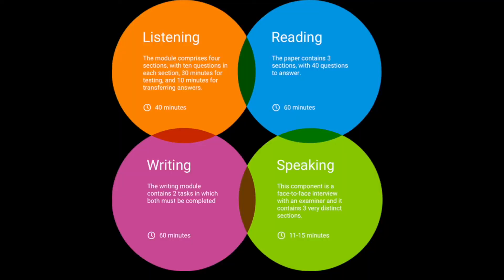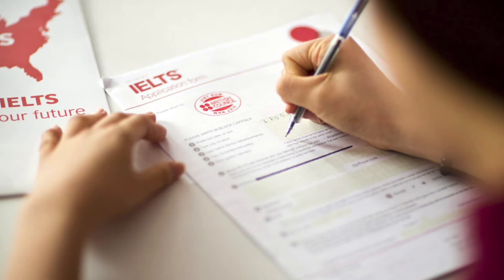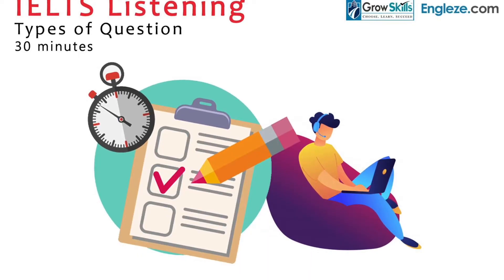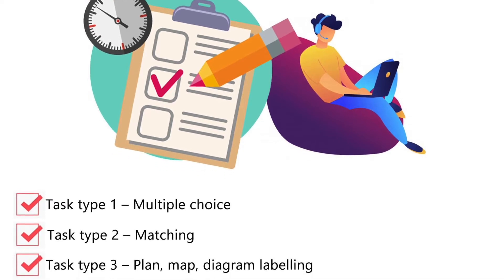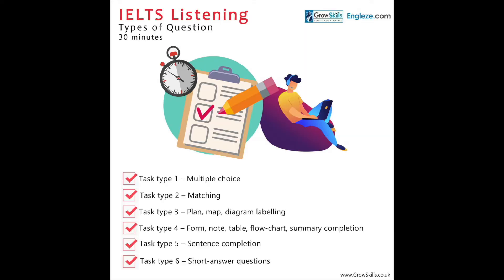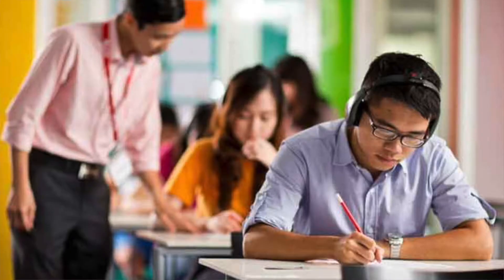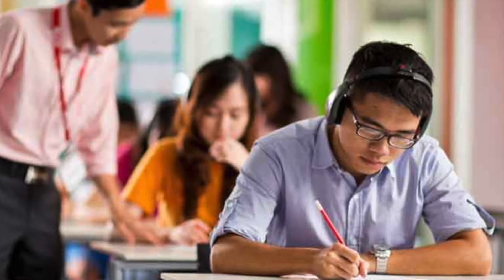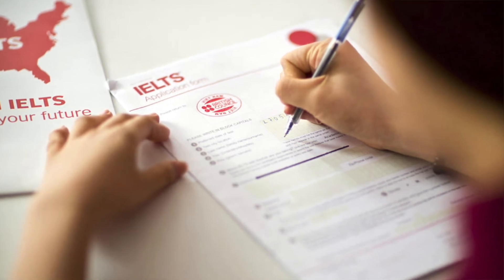IELTS LISTENING TIPS!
👑 Hello everyone!
 In today’s video, I talk about IELTS Listening Module. I give you some tips and tricks from different sources.
Share these listening tips with someone who needs it.

در این ویدیو، در مورد لسینینگ ایلتس صحبت می‌کنم و توضیح میدم چه جوری میتونین نمره ی لسینینگتون را بالا ببرید.
اگرویدیو‌را دوست داشتی برای یک نفر بفرست و کانالم را سابسکرایب کن! این دلگرمی خوبیه که من به ساختن ویدیوها ادامه بدم تا افراد بیشتری بتونن از دروس زبان استفاده کنن.
توی ویدیو میبینمتون!

Channel name: Mahdieh Ensafi

Here is how you can find me on my other social media platforms.